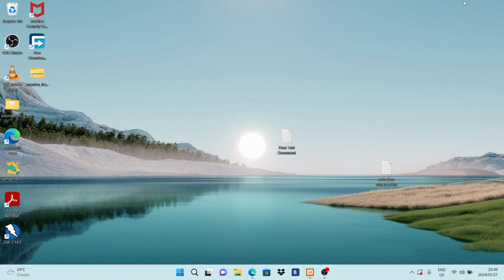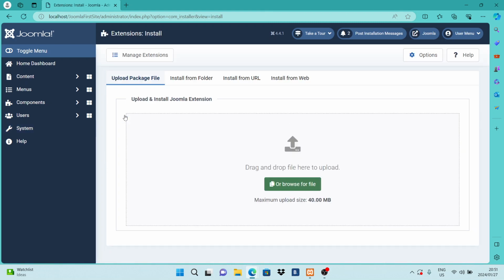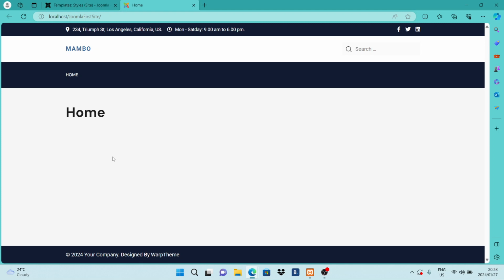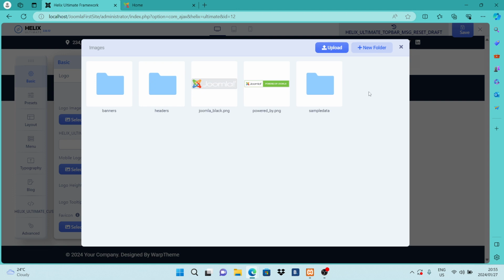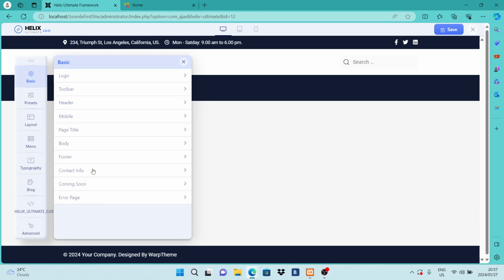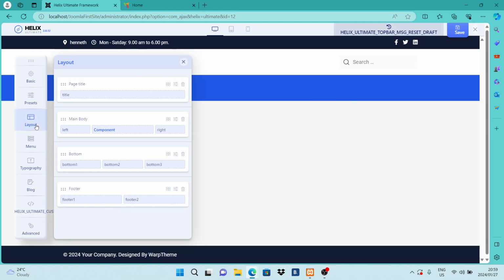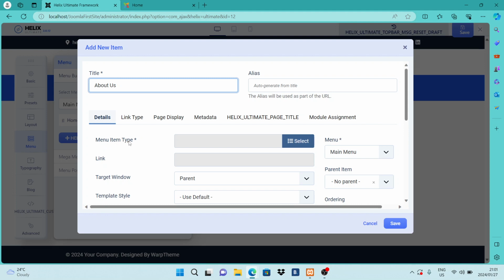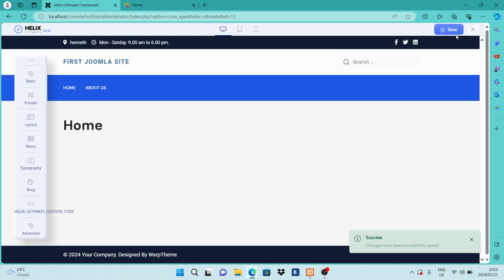How to Install and Style a Template in a Joomla Website – Part 2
Welcome to Part 2 of our Joomla tutorial series! In this video, you'll learn how to style and customize your Joomla template after installation. We’ll guide you through setting a default template, adjusting built-in style settings, assigning modules to positions, adding custom CSS, and creating layout overrides for full control over your site's design.

🧰 What You'll Learn in This Video:

Setting your template as default
 Exploring template customization settings